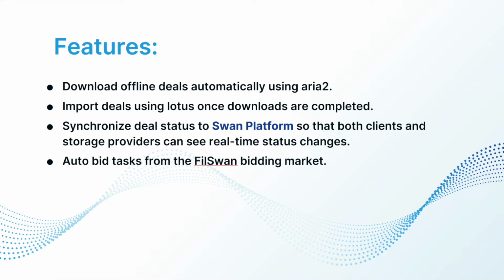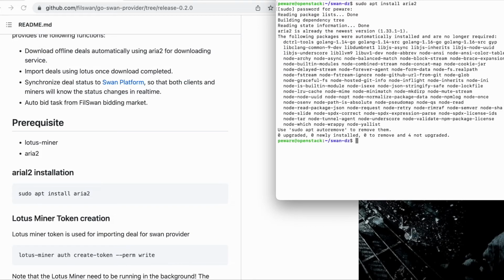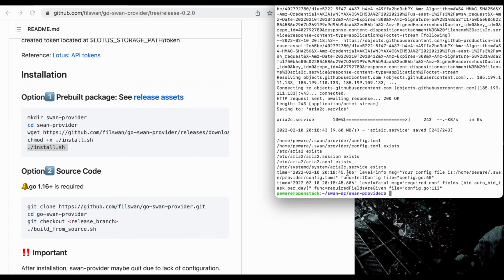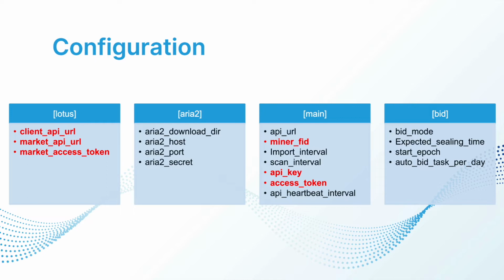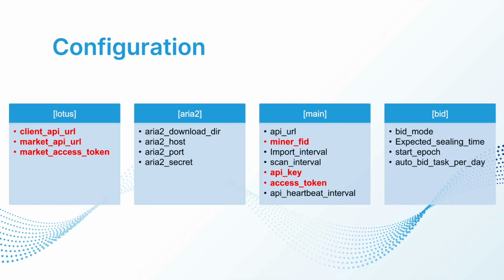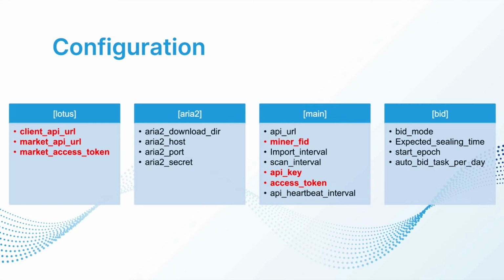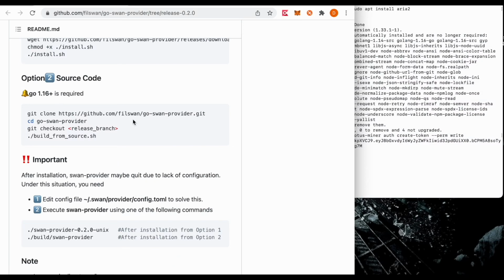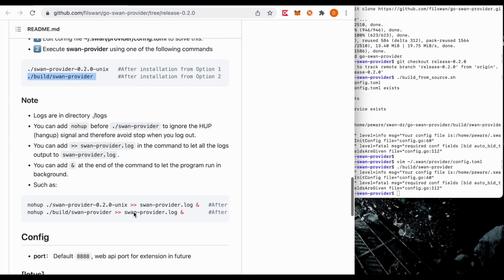Swan Provider Tutorial Version 0.2.0